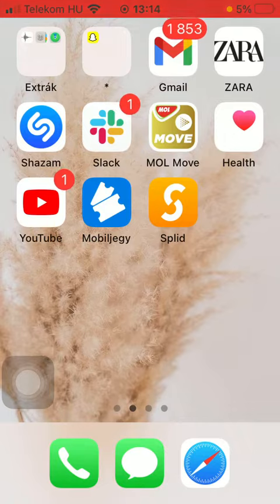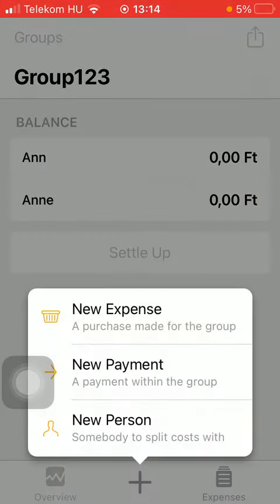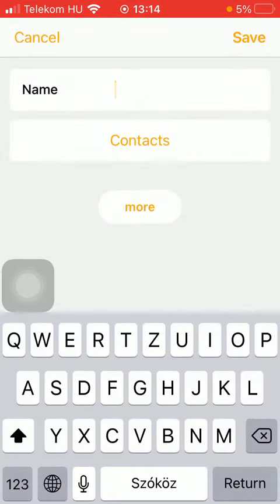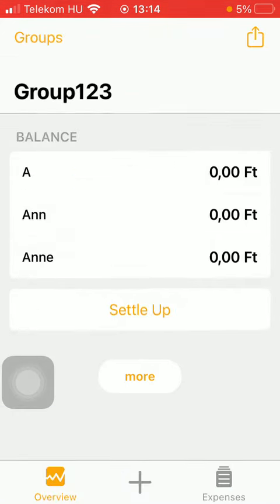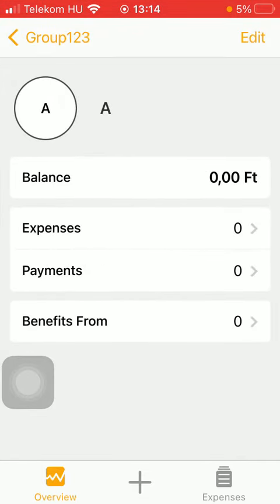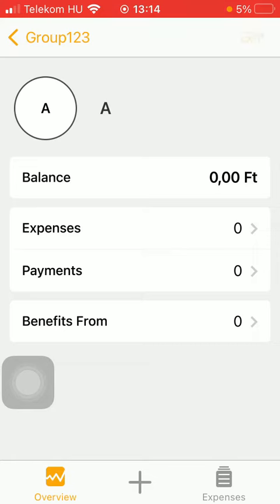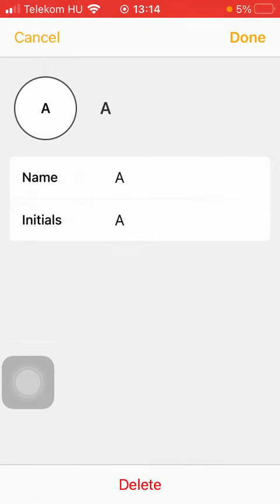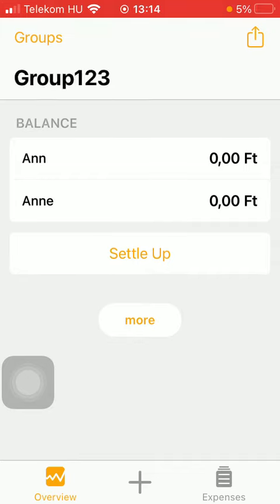How to add new person to group on Splid?